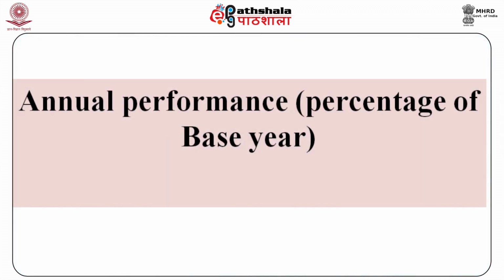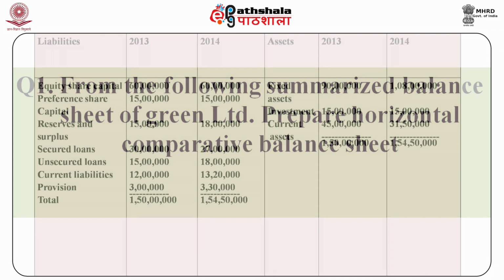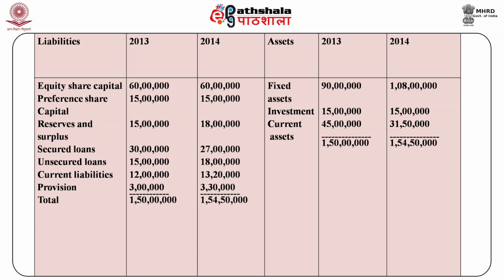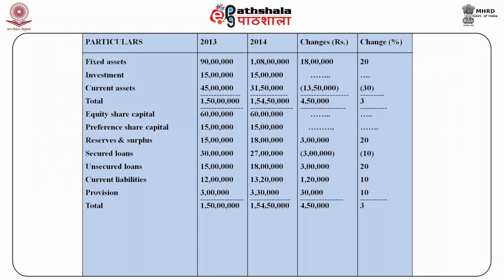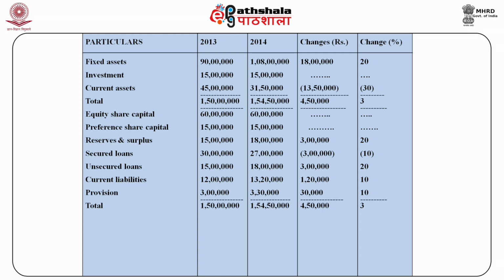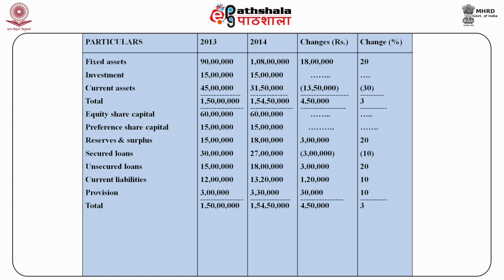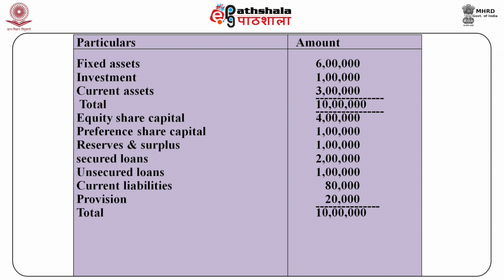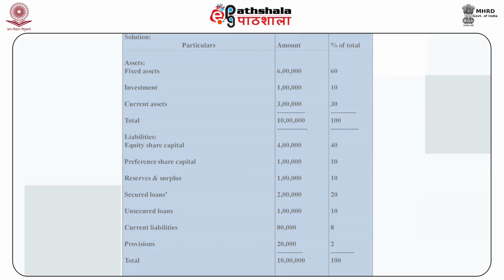M-31. Horizontal & Vertical Financial Statement Analysis